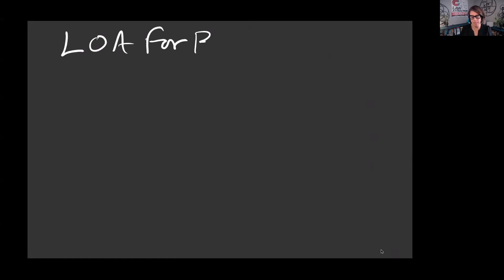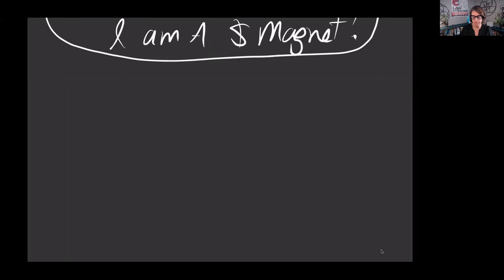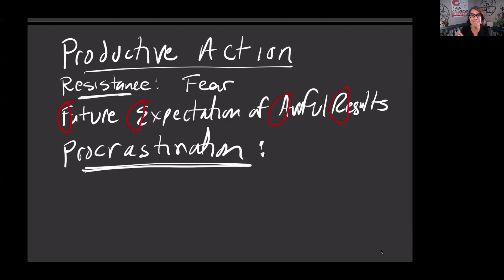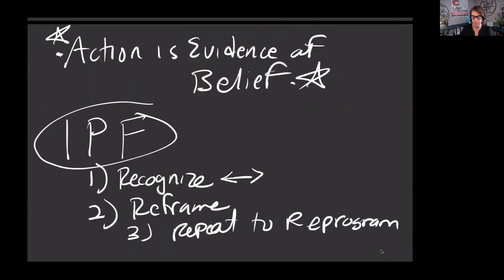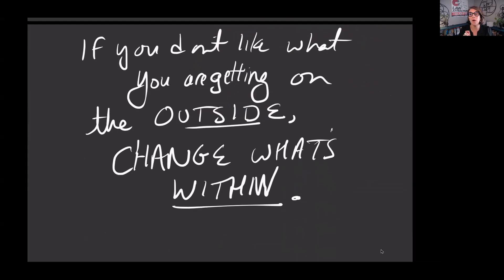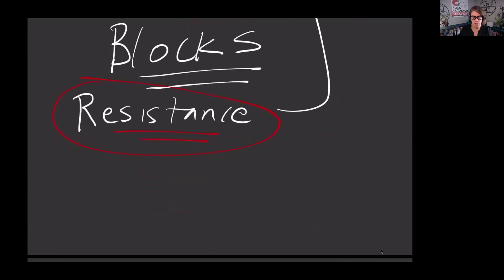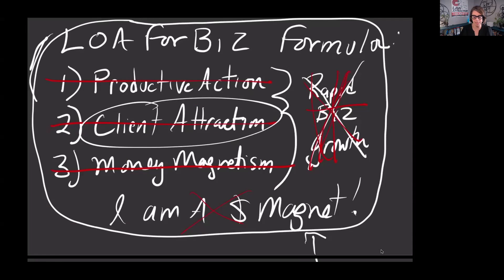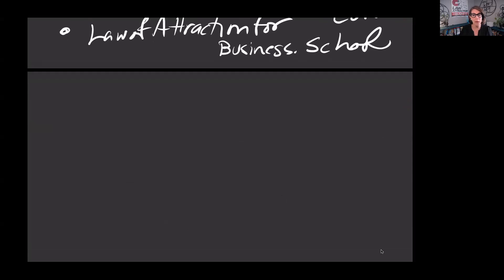LAW OF ATTRACTION FOR BUSINESS = PRODUCTIVE ACTION + CLIENT ATTRACTION + MONEY MAGNETISM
Law of Attraction for Business™ School ➠ Includes: Daily Law of Attraction Lessons + DIY Courses + Popup Workshops + 2 x MONTHLY Live Masterclass & Business Coaching Sessions

Discover how reprogramming yourself for success and reducing resistance can lead to rapid business growth.

00:00 - Introduction to Law of Attraction for Business Strategies
00:32 - Mapping Out the Three Components of LOA for Biz Formula
01:20 - Importance of Productive Action in Business Growth
02:03 - Becoming a Money Magnet for Rapid Biz Growth
03:18 - Identifying and Overcoming Blocks to Success
04:31 - Recognizing Resistance in Productive Action
05:42 - Understanding Procrastination as a Form of Resistance
06:46 - Taking the First Step to Overcome Procrastination
07:29 - Action as Evidence of Belief in Business Success
08:34 - Inner Power Formula for Reprogramming Subconscious Mind
09:38 - Reframing Procrastination to Achieve Productive Action
10:41 - Reframing Sales Fears for Effective Client Attraction
11:47 - Importance of Knowing Your Client Journey Roadmap
16:08 - Overcoming Money Blocks for Enhanced Money Magnetism
20:13 - Embracing Spiritual Transformation in Business Growth

The Law of Attraction for Business™ YouTube Channel provides powerful Law of Attraction strategies for coaches, consultants and service based business owners to breakthrough to 6-figure and beyond in their businesses.

This channel highlights the Law of Attraction for Business Podcast - a top 2% globally rated show that will help you reprogram your energy, mindset, and habits, igniting rapid business growth and unlocking your full potential as an entrepreneur!

*What do I do to rapidly grow my business?
*What's my Zone of Genius?
*What are the best habits to grow my business effectively?
*How do I master my entrepreneurial mindset?
*How do I decrease stress and burnout as a business owner?
*How do I make more money as a coach, expert, or entrepreneur?
*How do I make more money in my business doing what I enjoy?
*What are money blocks and how do I stop them?
*How do I get over fear and doubt to build a successful business?
*How do I stop procrastinating and get into action?
*What should I do to overcome imposter syndrome?
*How do I set goals that actually work for rapid business growth?
*How do I use the Law of Attraction to build a successful coaching business?
*What is manifestation and how do I apply these strategies to grow my business?

Dr. Amanda Barrientez - The Law of Attraction Coach for Entrepreneurs - will teach you everything she did to go from powerlessness to feeling powerful on her journey from food stamps to building a 6-figure coaching business in the first full-time year. Her goal is for you to know the steps to scale your business from your "Zone of Manifestation" so you can feel good making money doing what you enjoy as you make an impact in the world.